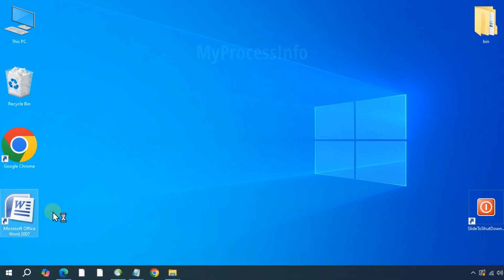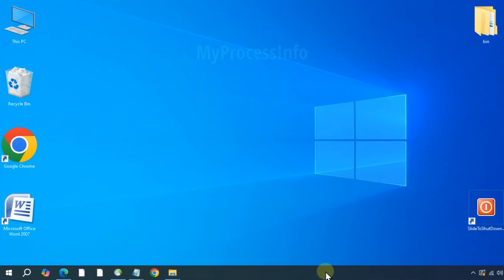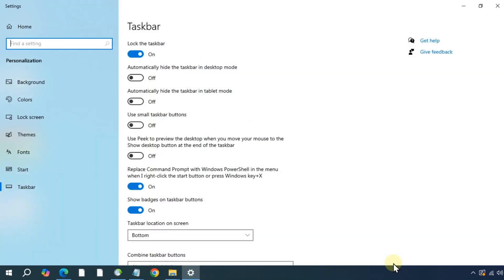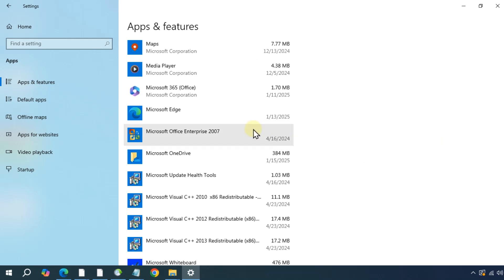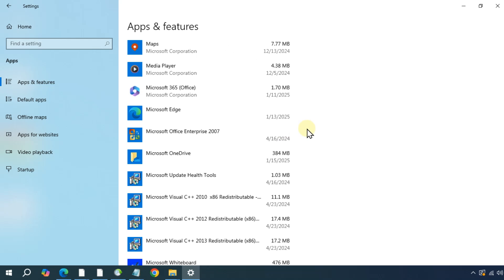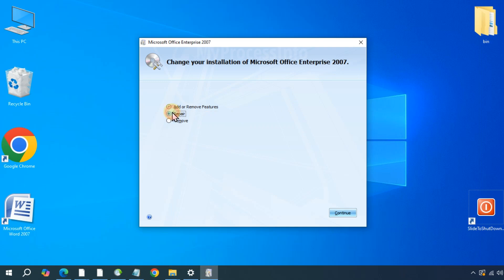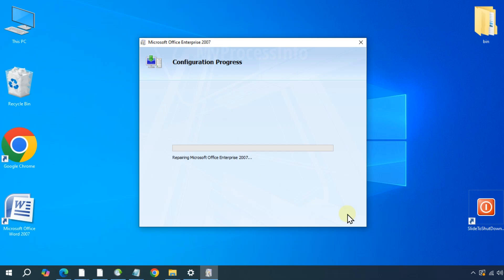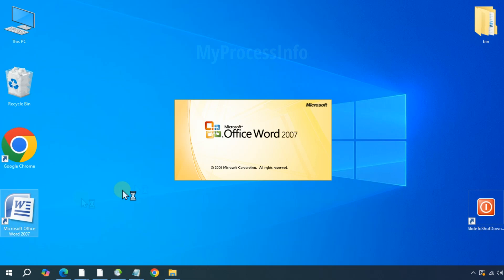✅ Fix WINWORD.EXE Application Error, 0xc0000142 Error Fix!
Tired of seeing the Winword.exe Application Error 0xc0000142? I’ve got the solution you need!

In this video, I’ll show you how to fix the frustrating Winword.exe application error 0xc0000142 that prevents Microsoft Word from opening on Windows 10, 11, 8, or 7. This issue often pops up with error messages like "The Application Was Unable to Start Correctly (0xc0000142)" OR "or "the application was unable to start correctly (oxcoooo142)", indicating a problem with your Microsoft Office installation.

🔧 Here’s What You’ll Discover:
✔️ Step-by-step instructions to fix the error.
✔️ How to repair your Microsoft Word installation.
✔️ Quick tips to avoid future application issues.

No matter which version of Windows you’re using, this guide will help you fix the issue and restore Microsoft Word to normal.